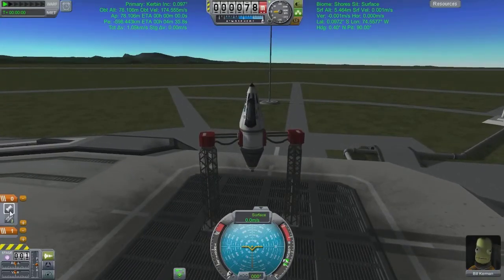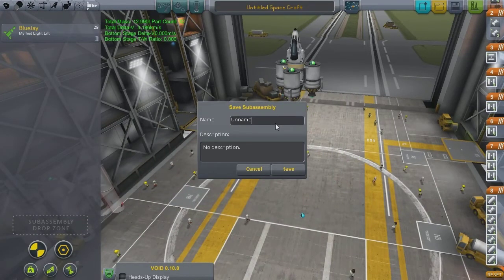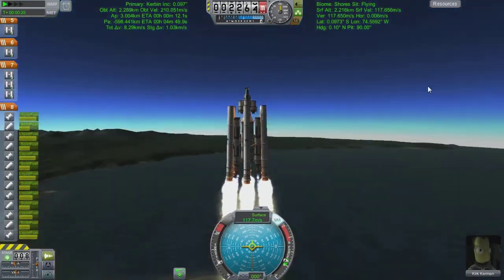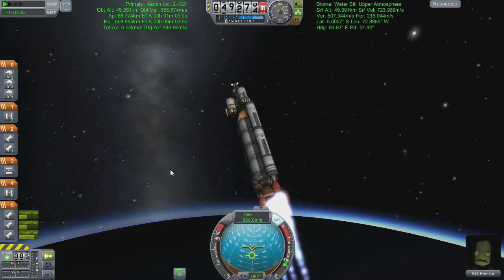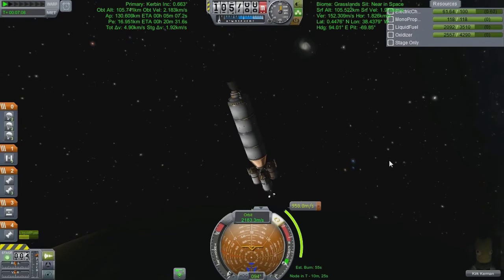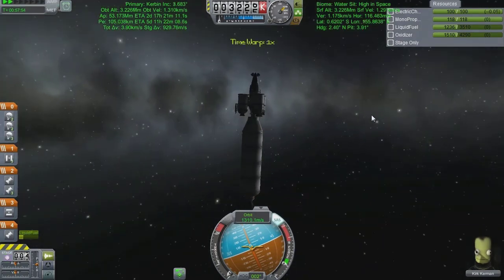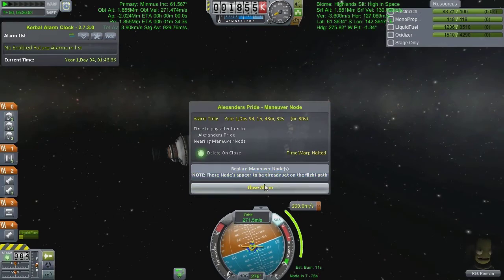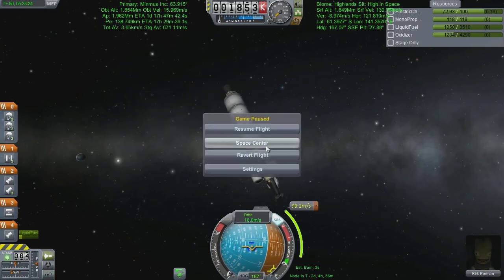KSP - #9 - Science Shuttle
Kirk Kerman is joining The Miners Guild